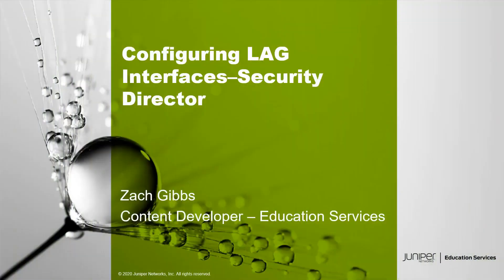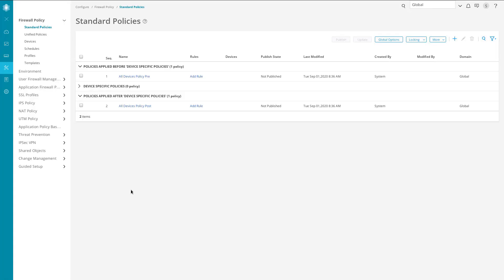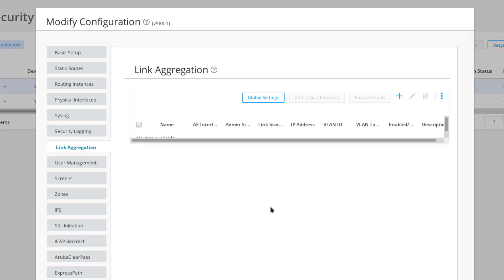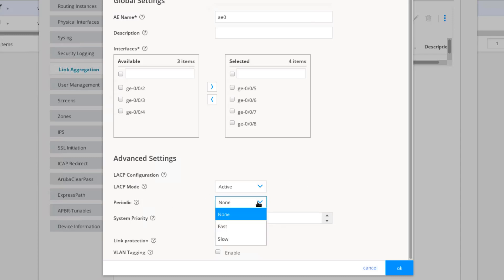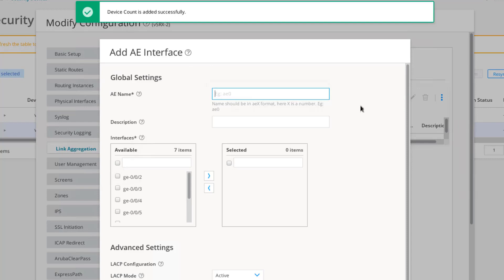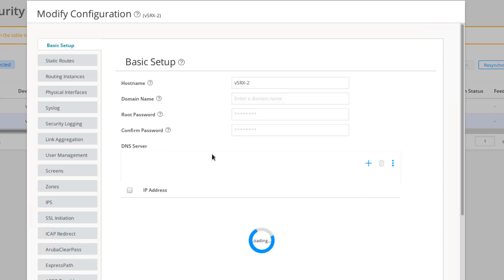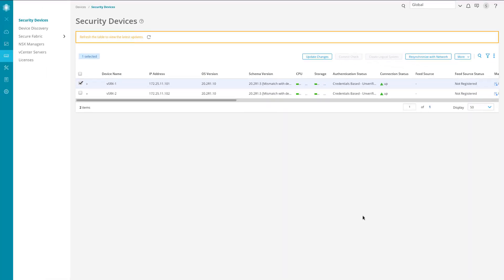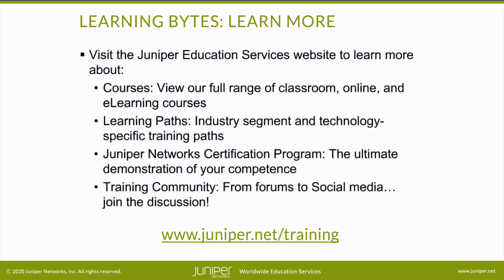Configuring LAG Interfaces – Security Director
The Configuring LAG Interfaces – Security Director Learning Byte covers how to configure LAG interfaces on SRX Series devices using Security Director. This Learning Byte is most appropriate for users who are new to working with LAG interfaces on SRX devices.
• Presenter: Zach Gibbs / Content Developer
• Relevant to OS Releases: Junos 20.2R1 or later, Security Director 20.1R1
• Relevant to Juniper Platforms: SRX Series devices, Security Director